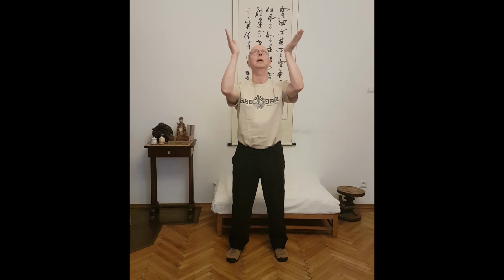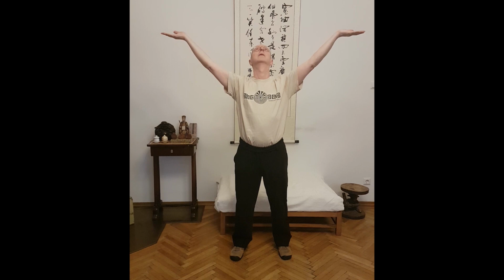Healing Sounds - Exercise for the Lungs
The exercises of the Healing Sounds (Liuzijue 六字诀)are very old, and go back to a famous Daoist master and pharmacologist of the 6th century, Tao Hongjing 陶弘景.

Prof. Lin Zhongpeng, of the Qigong College for Advanced Studies in Beijing, recommended this particular version of the Healing Sounds to me.

When practiced regularly (as recommended in the video we have posted), it will improve breathing, strengthen the lungs and help to dispel disease.